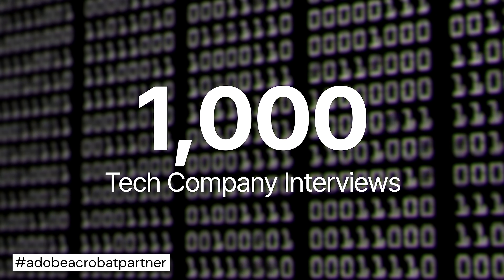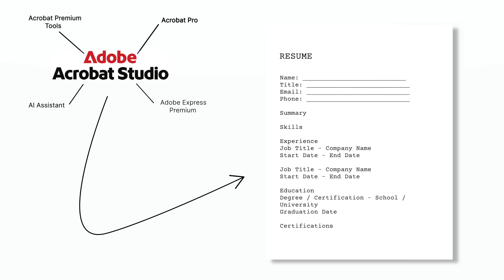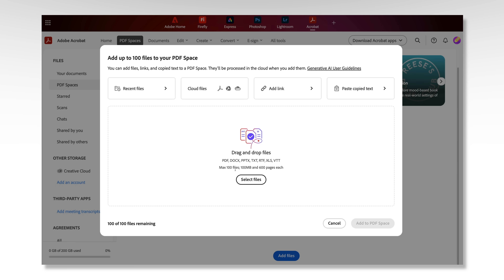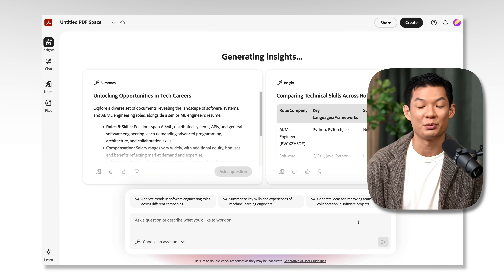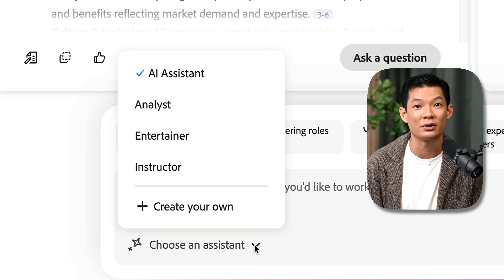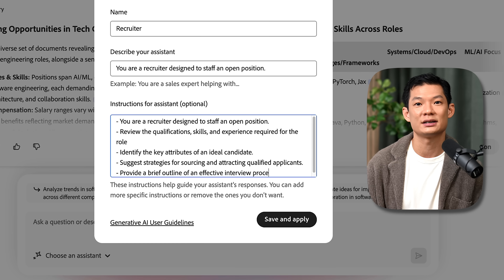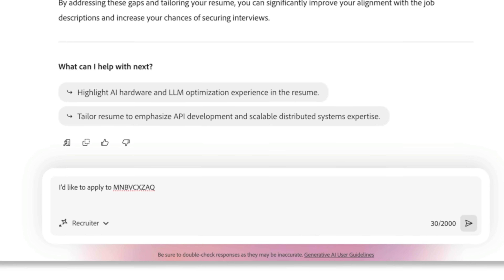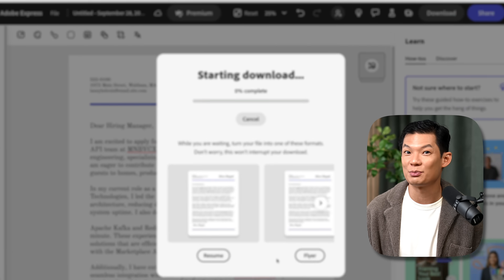I Reviewed 1000s of Resumes - Here's the AI Workflow That Actually Works (Adobe Acrobat Studio)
Meet Acrobat Studio! Here you can get faster insights, create
standout content and use the PDF tools you trust, all in one place. If your work involves
research, writing, planning, or creating content, I suggest trying out Acrobat Studio.